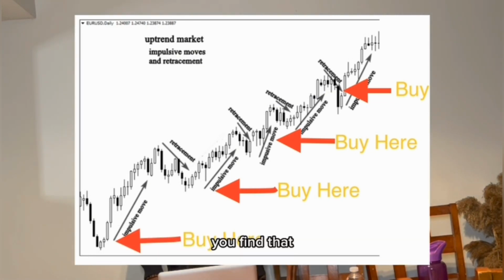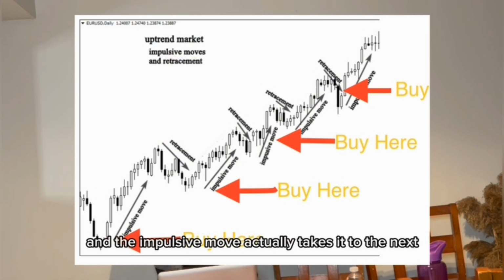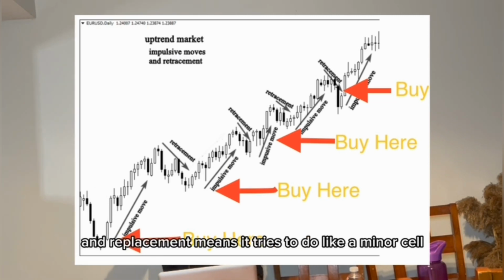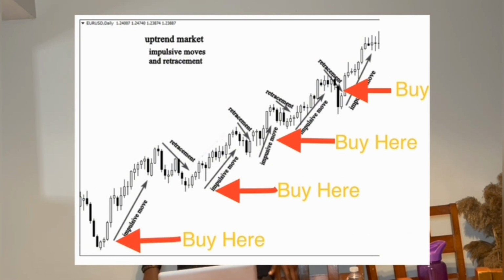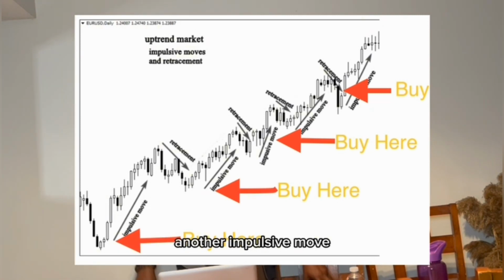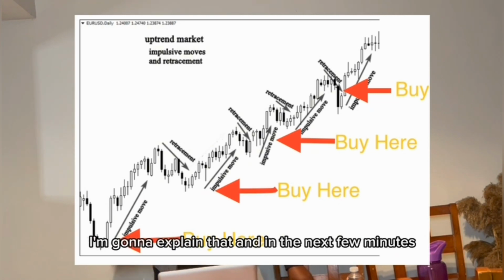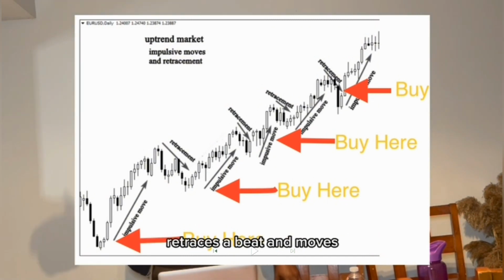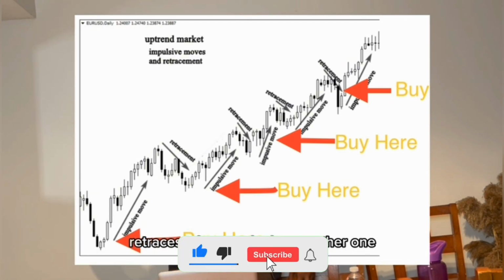Mastering Forex Trading From Scratch (Part 6) | Support and Resistance | Krystal Trade Hub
In this video, you will be made to understand what support and resistance is and how to use that to predict market movement as you learn how to make money online 2024.

1. Uptrend
2. Downtrend
3. Impulsive move
4. Retracement move

Have any question, drop a comment and we would send a response.